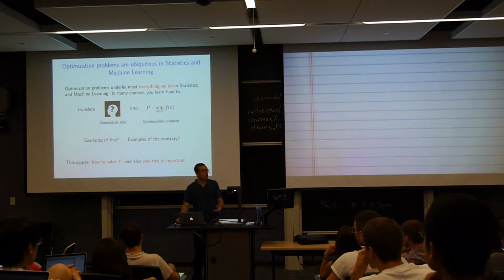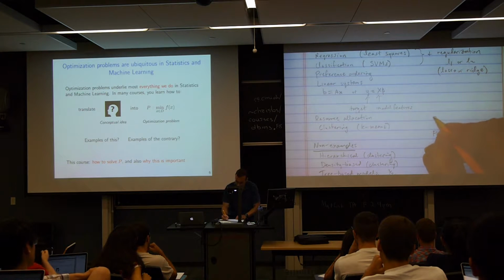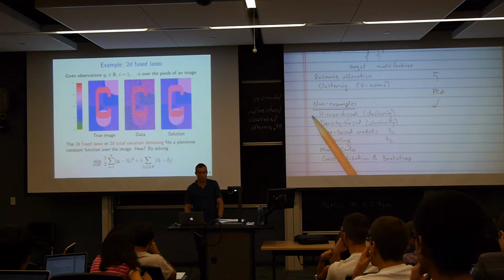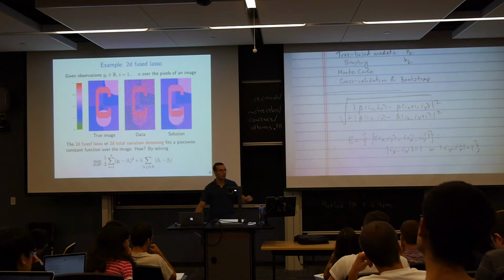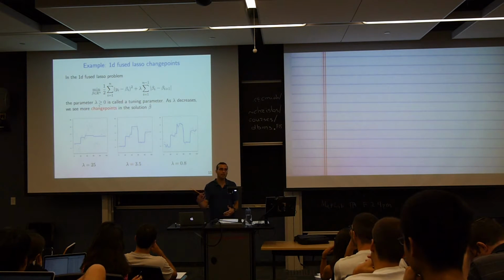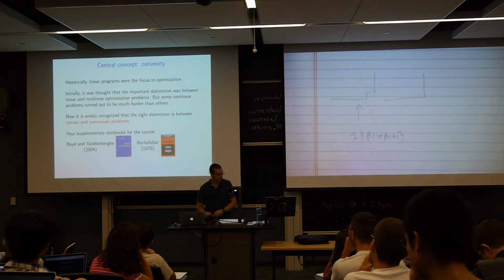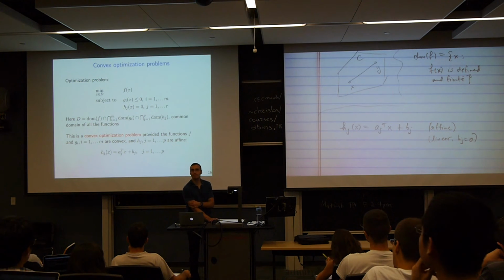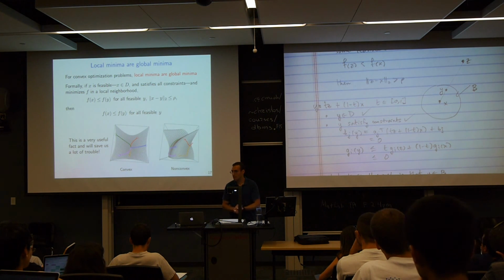Lecture 1: Introduction